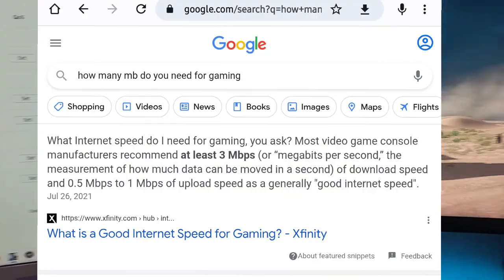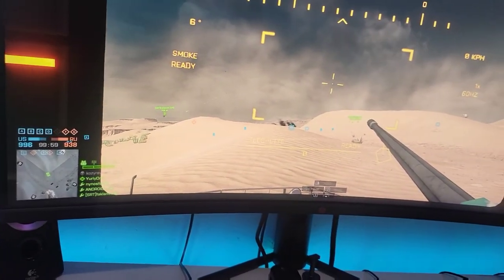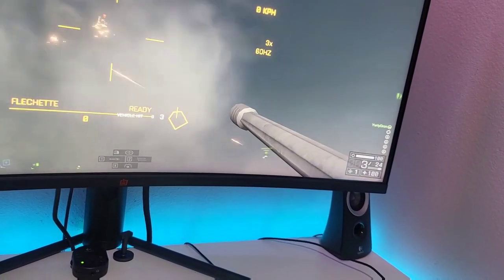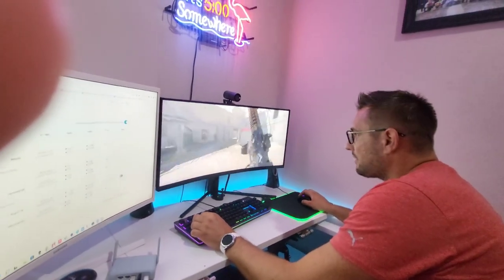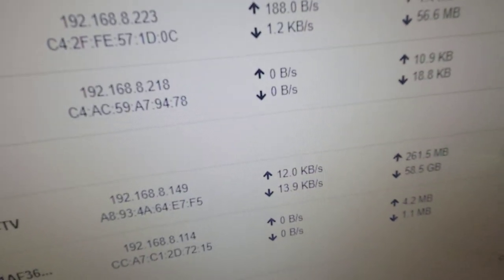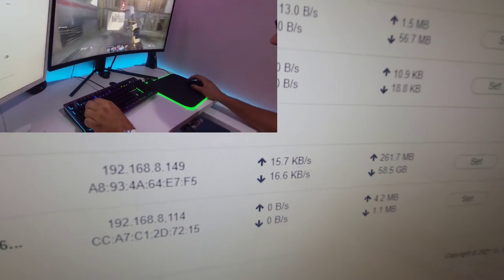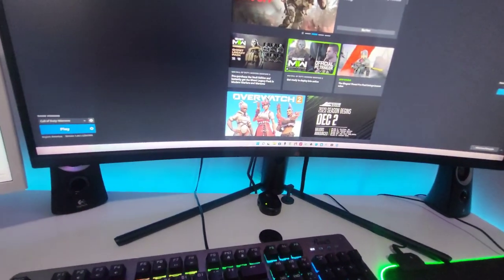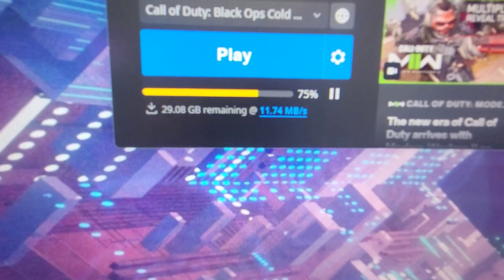|How Much Internet Data/Speed do you need for PC Gaming AKA Call OF Duty Battlefield 4|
been wondering this for a while how much megabytes  kilobytes  do you need for gaming decided to do my own test can a mobile tethering pull call of duty or Battlefield 4 or infact any other game Answers is yes only need few 15 to 50 kilobytes